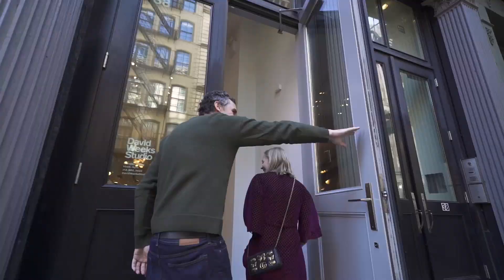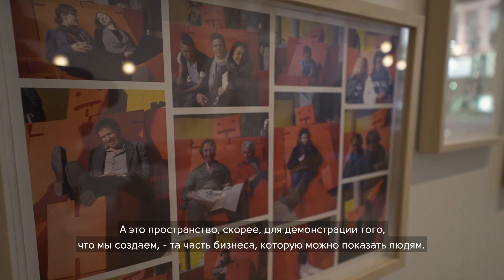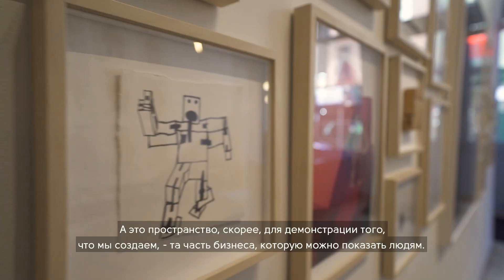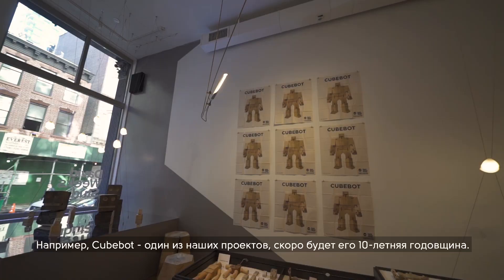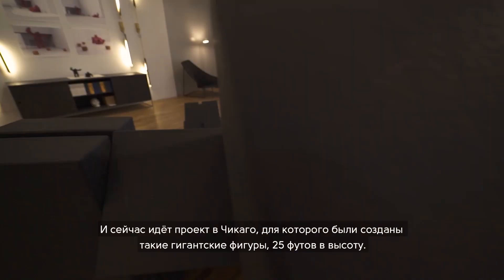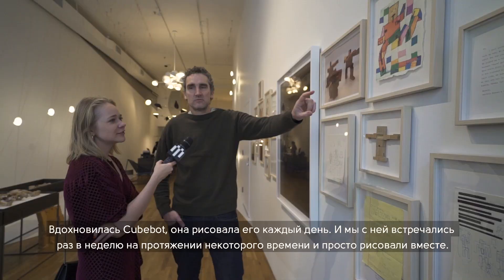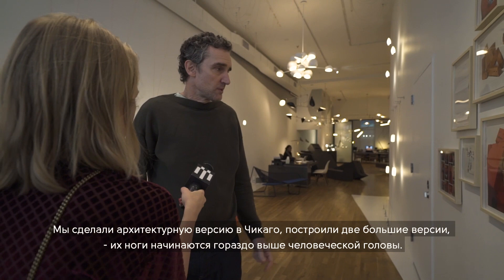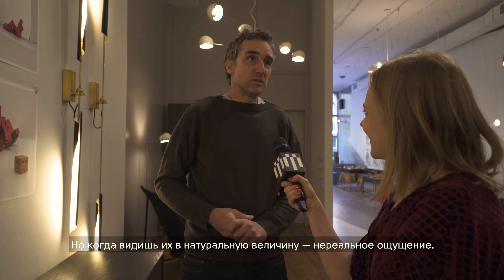Студия David Weeks в Нью-Йорке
Дэвид Уикс - дизайнер из Нью-Йорка, известный по тонким предметам и игрушкам, выросшим в масштабные инсталляции по имени CubeBot. Он умело использует правило баланса не только в объектах, построенных на законах физики, но и в работе. Уикс четко разделил между Бруклином и Нижним Манхэттеном производственные задачи и студию. В пространстве DavidWeeks Studio регулярно проходят выставки любимых художников и партнеров, презентации новых коллекций и деловые встречи. Design Mate погулял с камерой по владениям Дэвида, почитал письма фанатов и выяснил, как современный американский дизайнер чувствует себя на рынке.